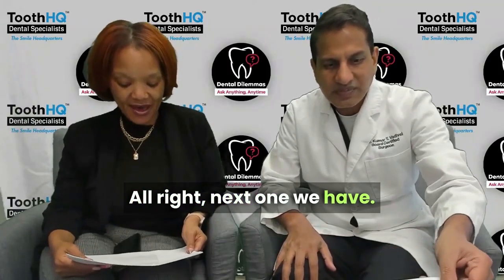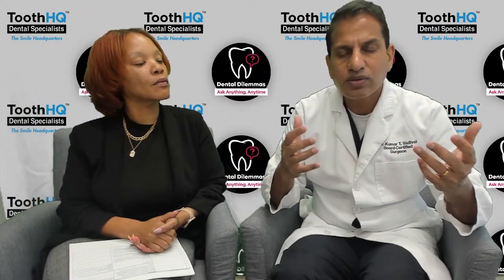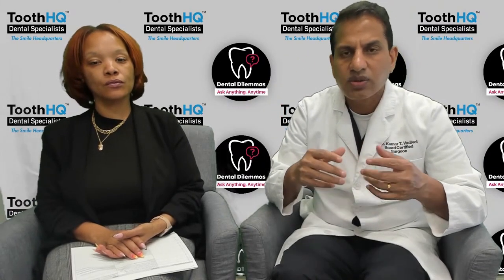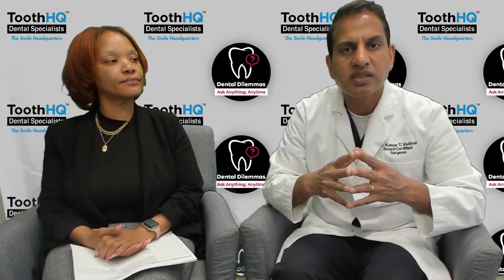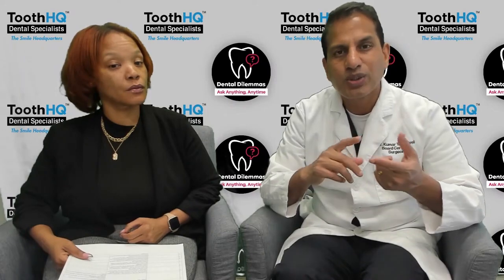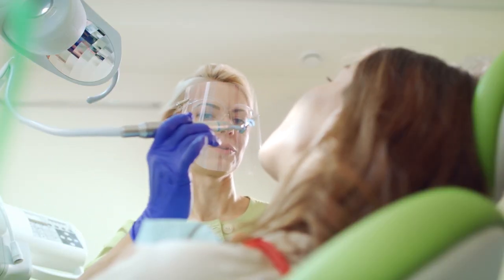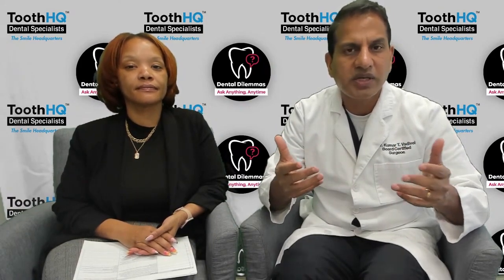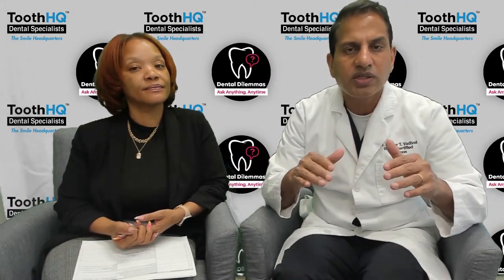How status of periodontitis evaluated?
pocket depth, status of the gums, status of the bone are all calculated